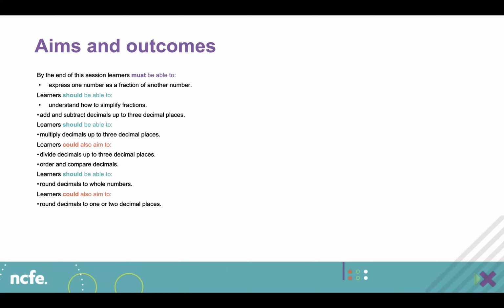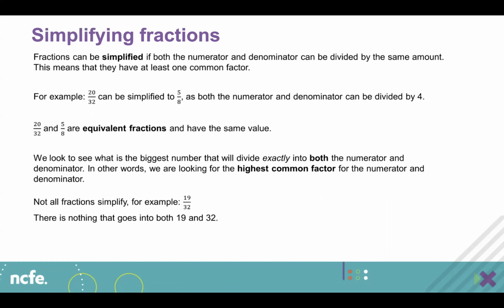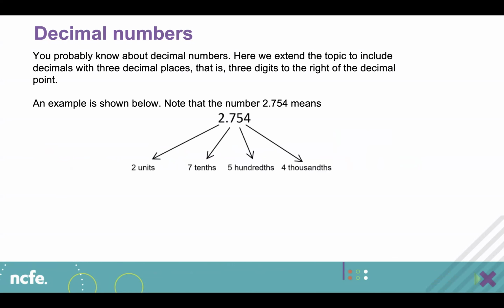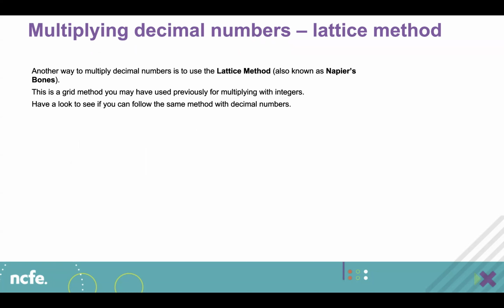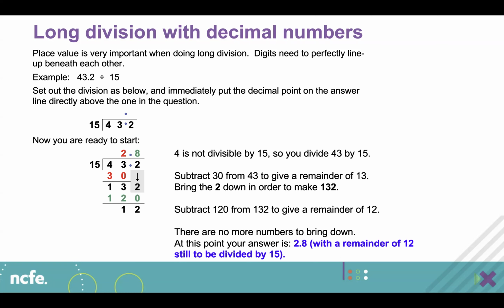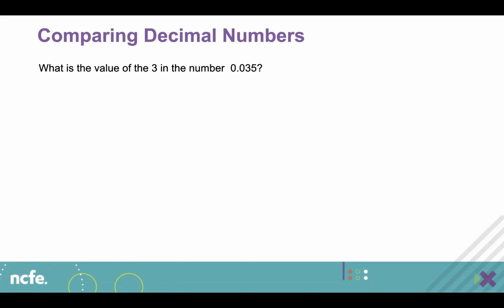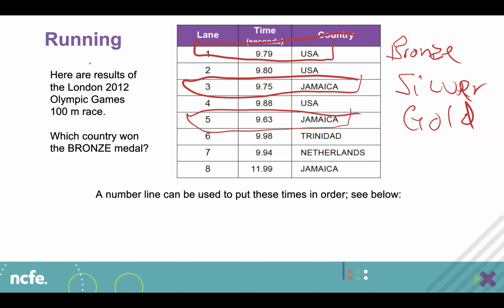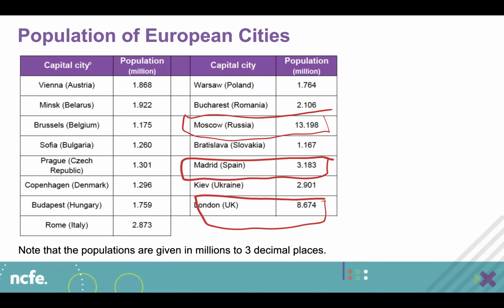L2.8,9,10_N - Express One Number as a Fraction of Another